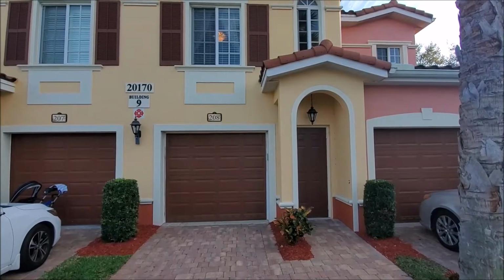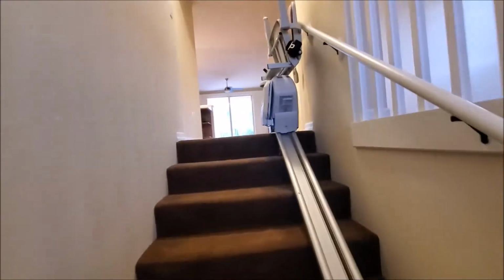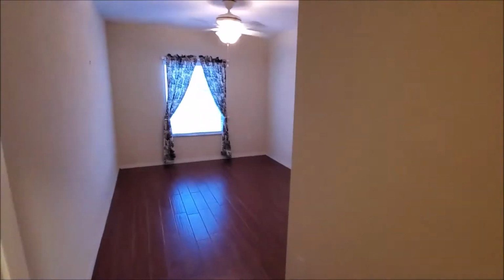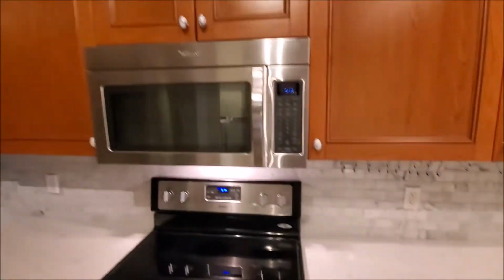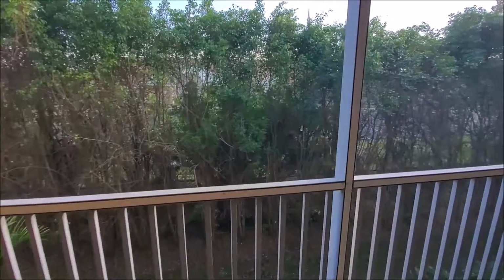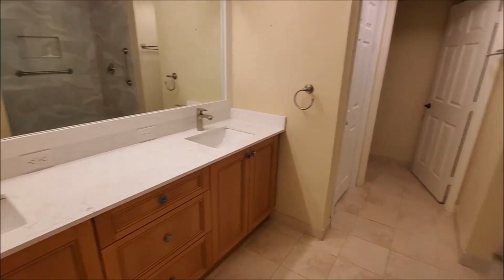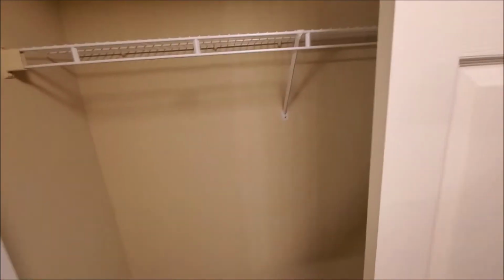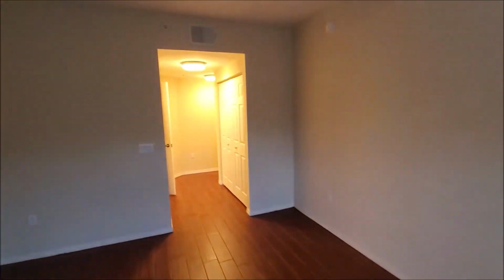20170 ESTERO GARDENS CIR #208 Estero, FL 33928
Rarely available as a top floor end unit this condo has an extra window not found in other homes in the community. Spanning nearly 1700 square feet under air this maintenance free home comes with an attached garage and premium homesite with tons of green space just outside your front door. Soaring high ceilings compliment the wood cabinets and granite kitchen. Expansive screened lanai offers private views with tons of natural light. The entire home is equipped with hurricane impact glass windows and sliders in addition to an electric roll-down hurricane shutter for added privacy and protection. The master bath has an oversized custom built frameless glass shower that needs to be seen to be appreciated. Other upgrades include plantation shutters, stainless steel appliance package, upgraded counters in the kitchens and baths and so much more! Villagio provides 24 hour gated security and a premium amenity package with 2 swimming pools, tennis, fitness center, movie theater, ice cream bar, and full menu cafe open 7 days a week. All this and more with low HOA fees of only $390/mo - water, premium cable with DVR + Voice Remotes and high speed internet included!